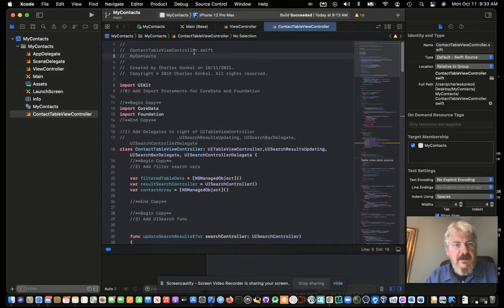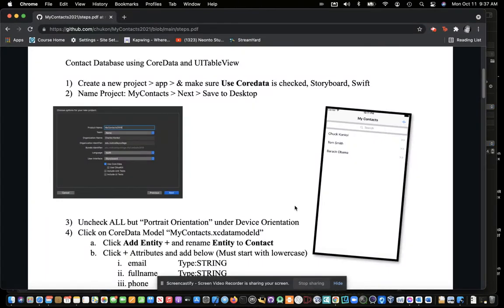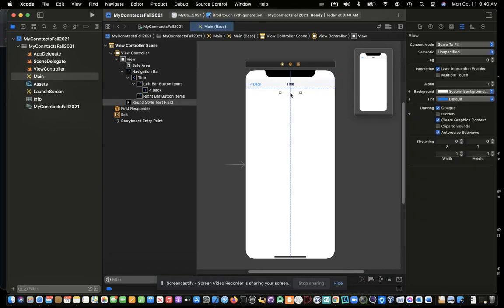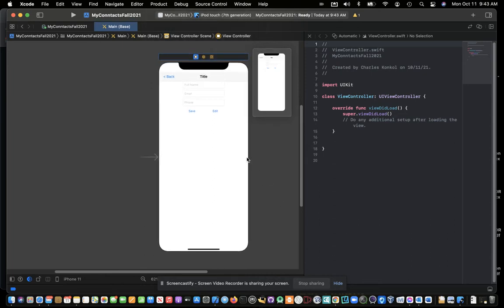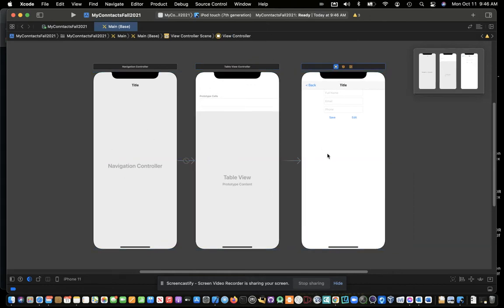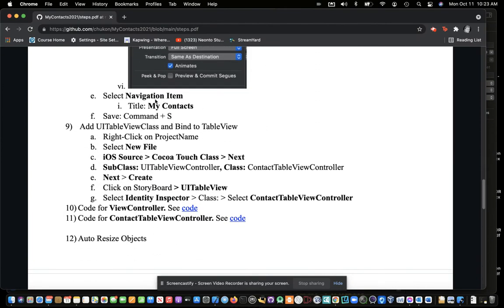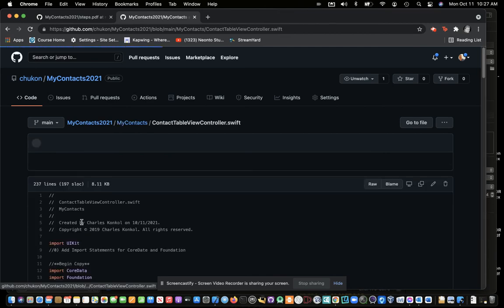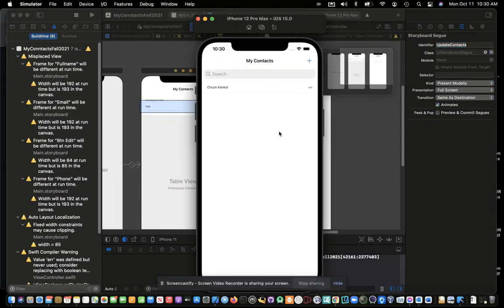CIS280 Week 9 Contact Database